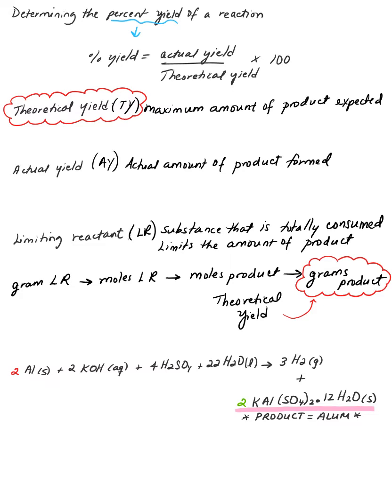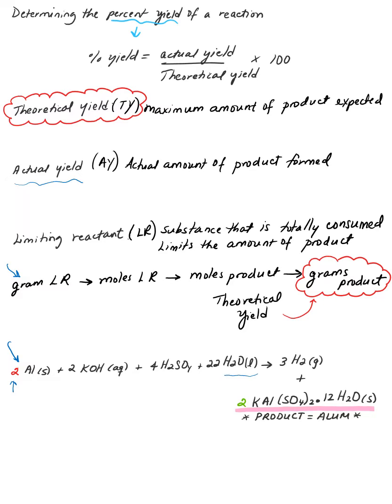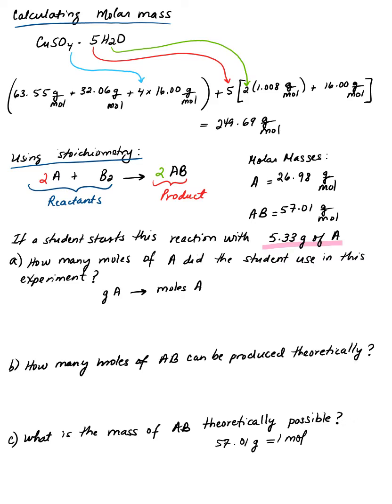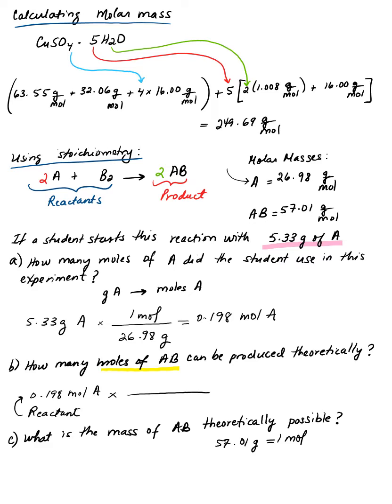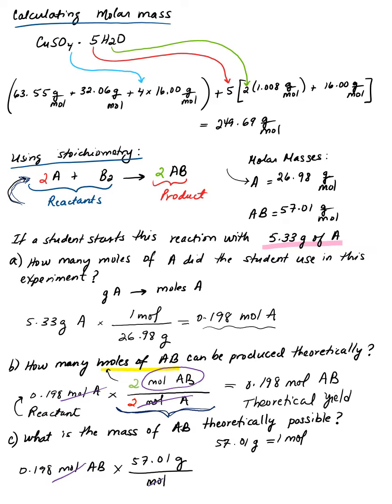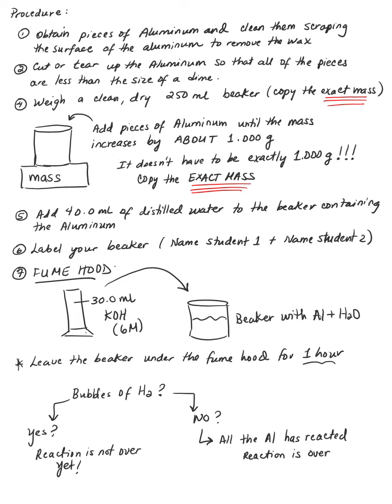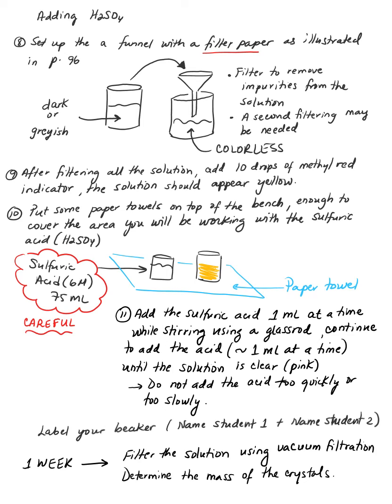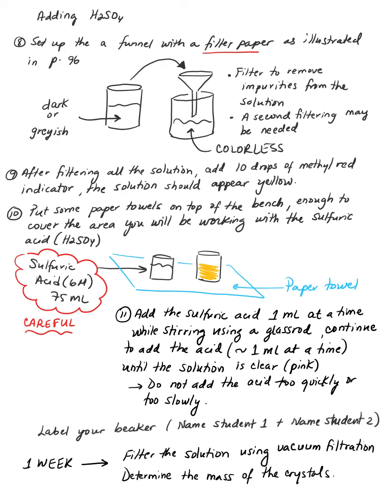Percent Yield - Introduction and Procedure